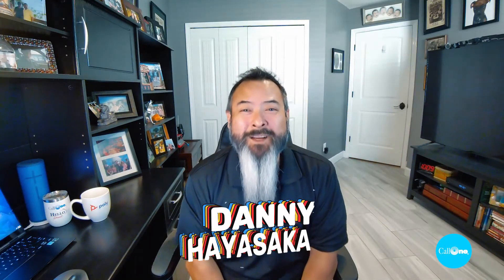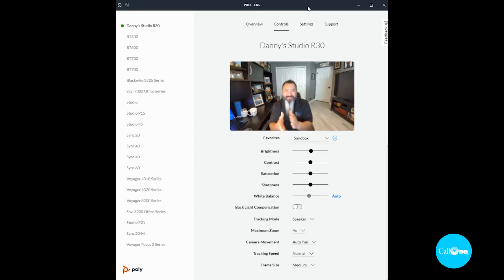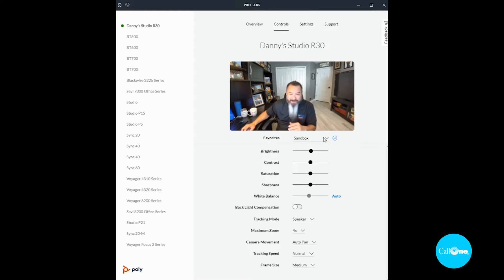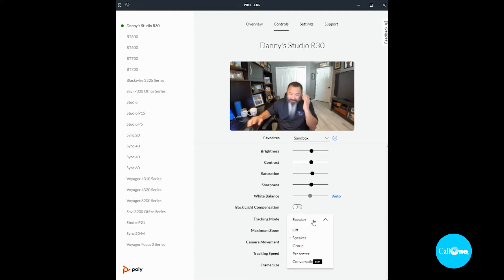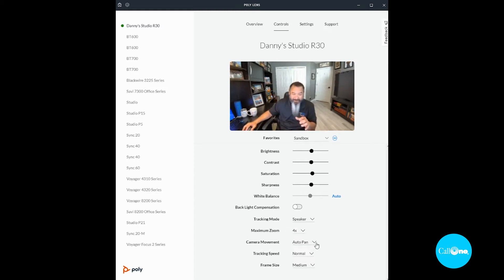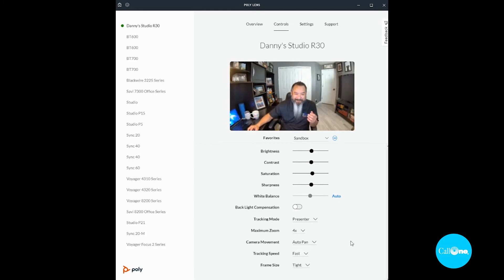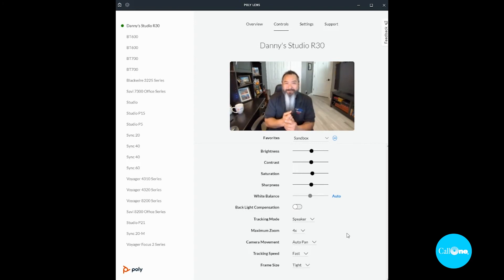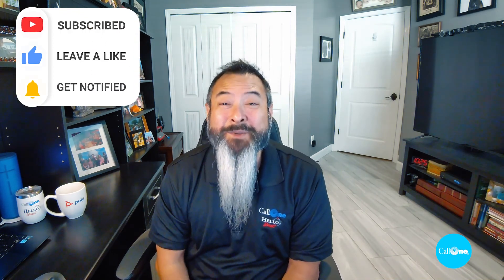Poly Studio R30 | Poly Lens | Camera Controls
In a previous video comparing the Poly Studio R30 vs. Poly Studio P15 I had challenges accessing the camera controls via Poly Lens for the Poly Studio R30. After working with the Poly Team, I was able to access the camera controls and, in this video, we share the available settings and different tracking modes. In future videos we’ll test these tracking modes in more appropriate environments and include other people to showcase the group tracking and conversation tracking mode.

Mention our YouTube channel for discounts. M-F, 8am – 5pm ET